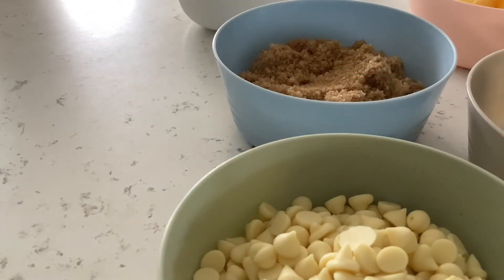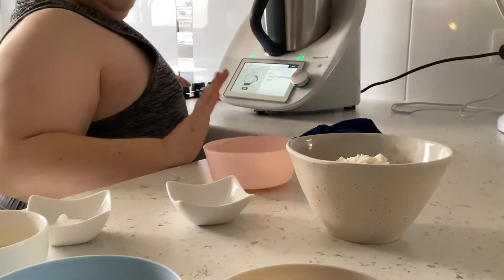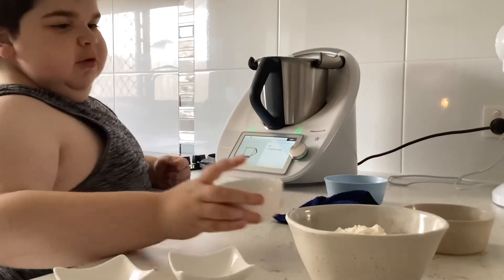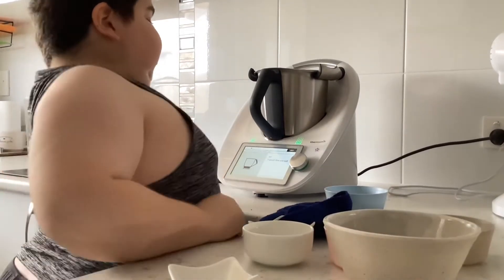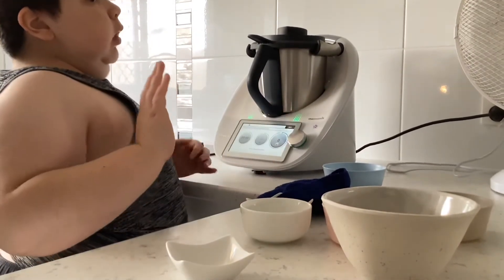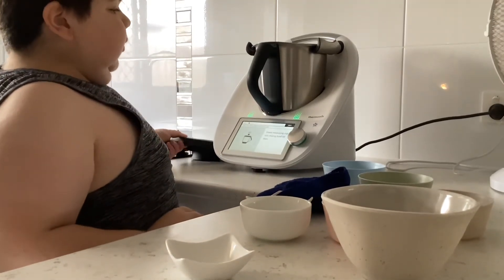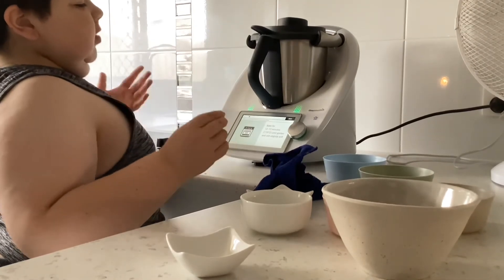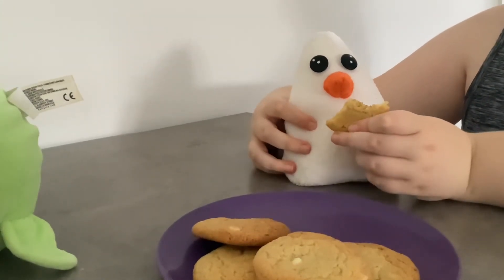Best Chocolate Chip Cookie Recipe 🥇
Sunday 9/1/21

I love making YouTube videos for you guys

Editor I use is iMovie

INGREDIENTS:

120 grams unsalted butter diced, extra for greasing

100 grams white sugar

80 grams of light brown sugar

1 tsp vanilla extract

1 egg

250 grams plain flour

1 tsp bicarbonate of soda

1 pinch of sea salt

150 grams white chocolate, chips or callets